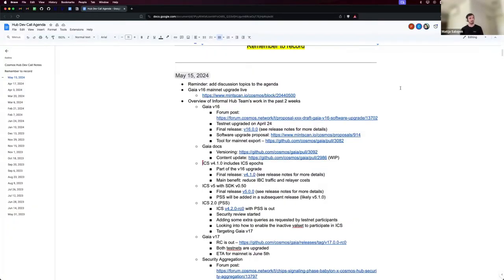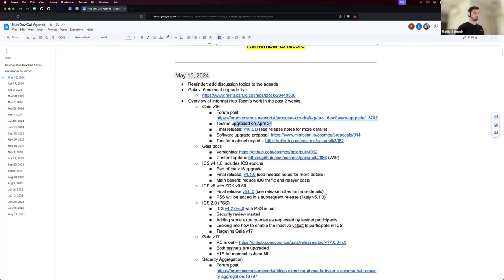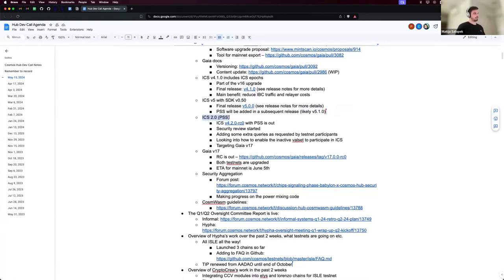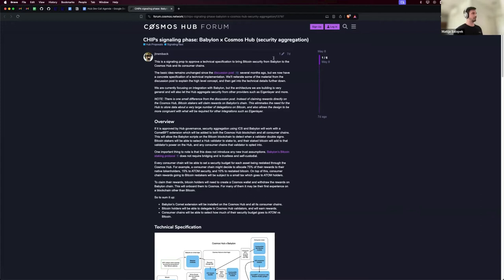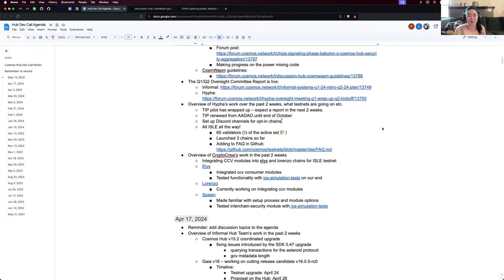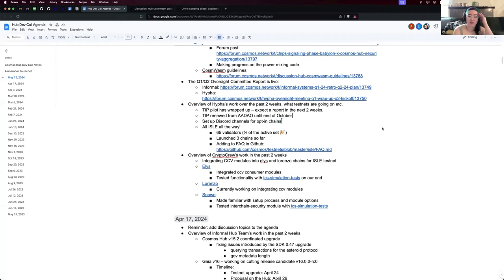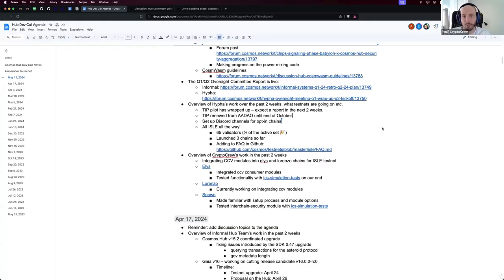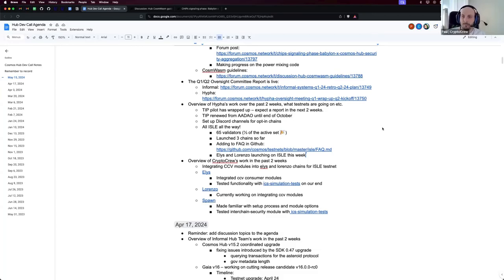Cosmos Hub Developer Call - 15 May 2024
Recording of the 15 May 2024 Cosmos Hub developer community call.

Like the rest of the interchain, engineering for the Cosmos Hub is decentralized with contributions from several developer teams. They meet fortnightly to discuss roadmap and development priorities.

► About the Cosmos Hub
The Cosmos Hub is home to the ATOM token, Interchain Security, and builders of Cosmos SDK, CometBFT, and IBC. It serves as the economic hub and service provider to other chains in the interchain.

Built with the Interchain Stack, the Cosmos Hub is a leading Proof-of-Stake (PoS) blockchain.